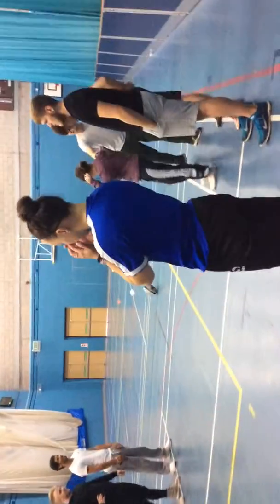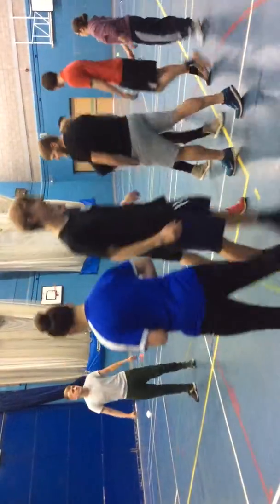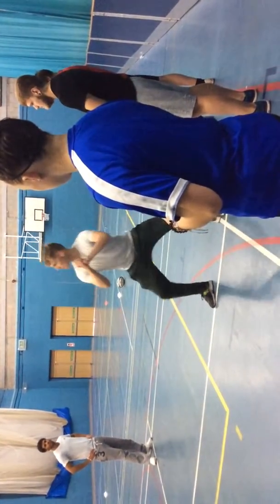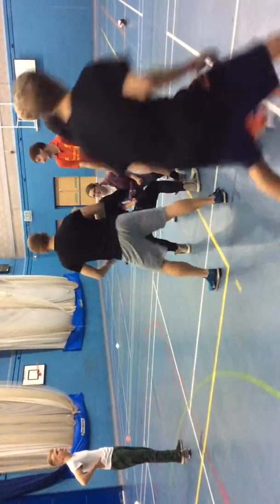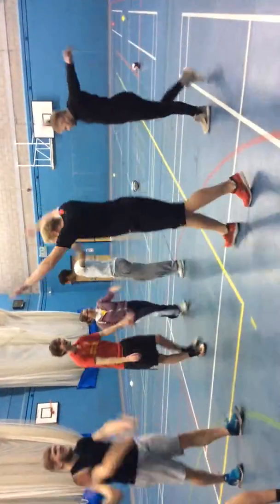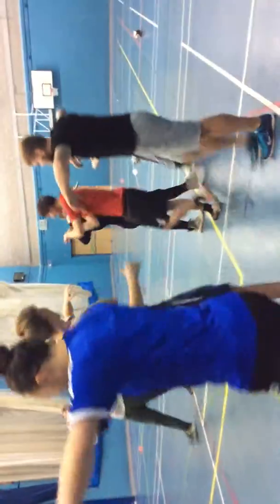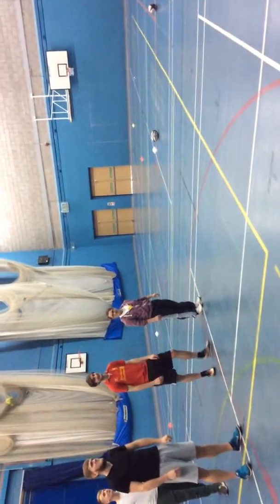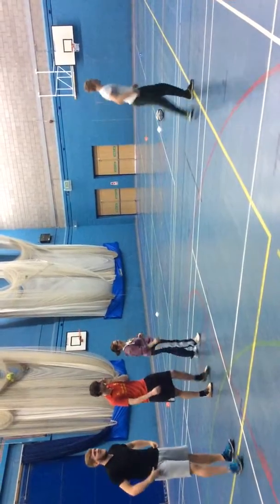Ben Dewey Coaching Rugby 2015 1